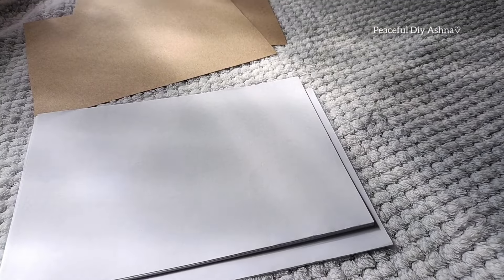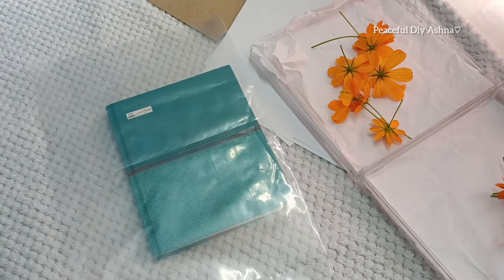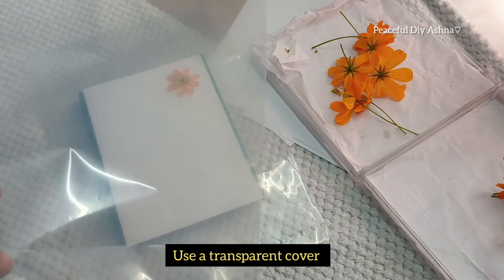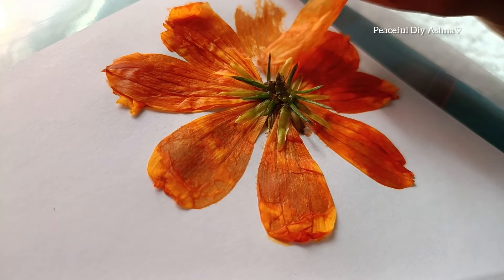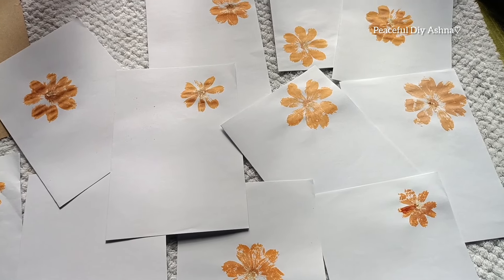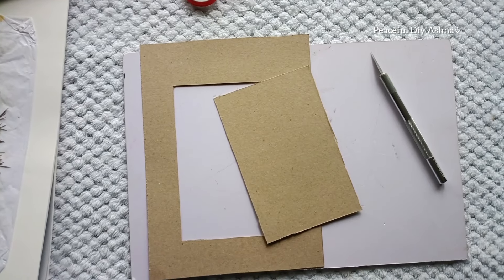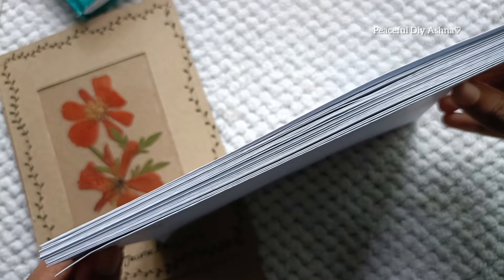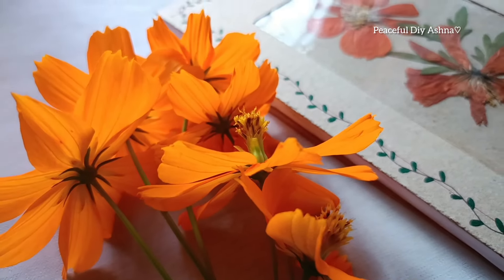Diy journal book making Malayalam| Eco printing| peaceful Diy by Ashna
Hello 👋
Journaling is one of my favourite things to do. In this video I'm making a beautiful Journal book.
It's a flower theme journal book 🌼
also this is my first time doing Eco printing on paper.
Make your own Journal book at home.

അപ്പോ വീഡിയോ ഇഷ്ടമായാൽ ഇത് ഒന്ന് ചെയ്ത് നോക്കാ.

Diy Journal book making
How to eco print with flowers
How to make journal notebook
Aesthetic journal Malayalam
Journal making Malayalam
Handmade journal
Journal ideas Malayalam